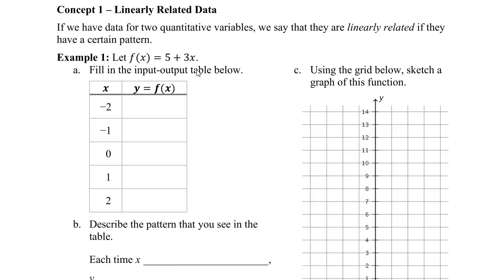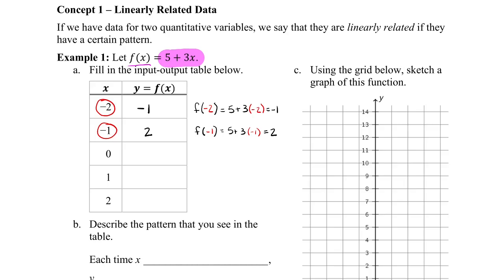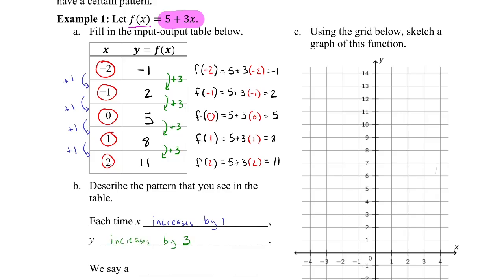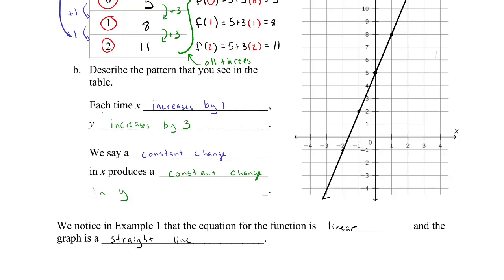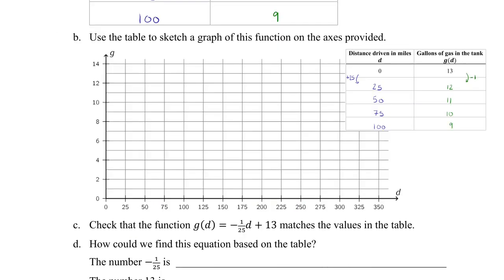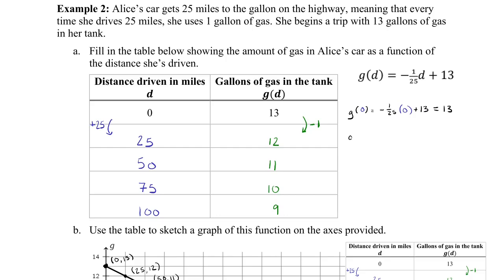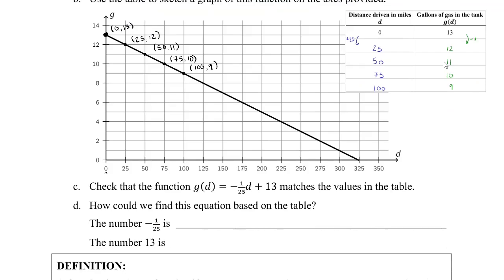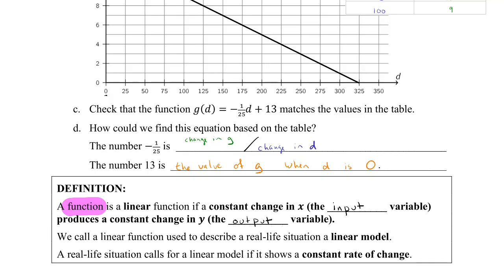Linear Models - Concept 1 - Linearly Related Data